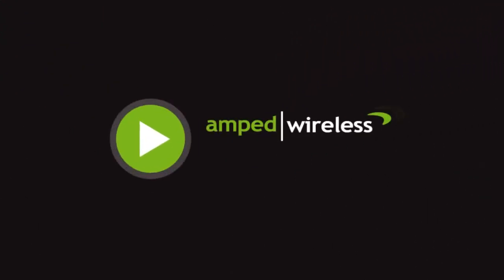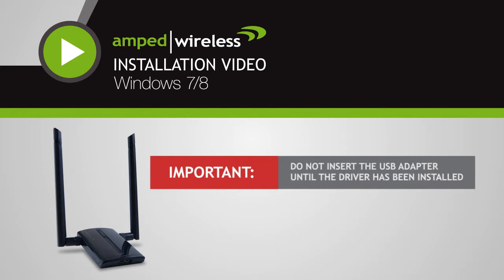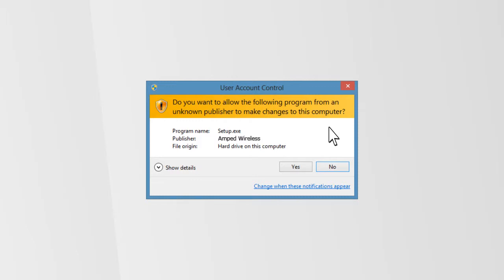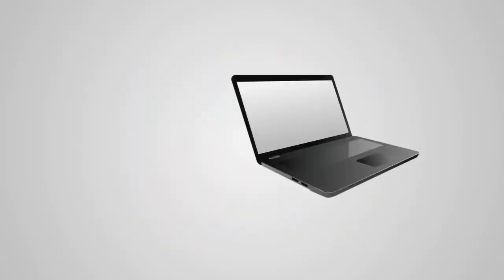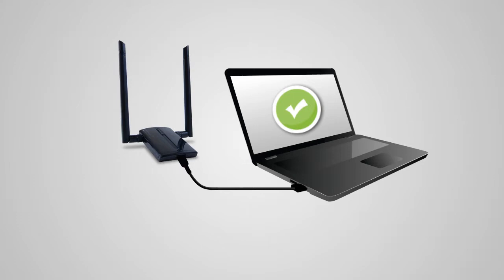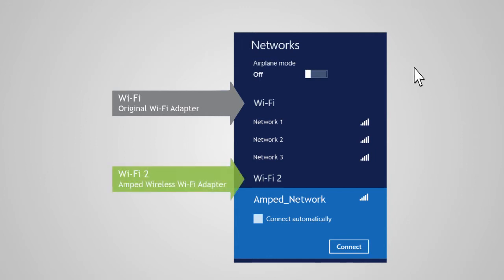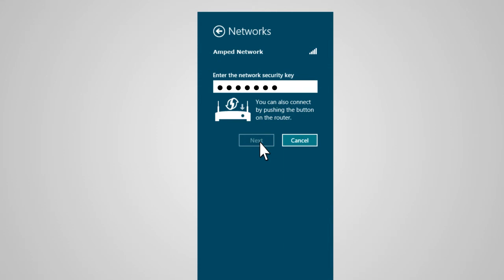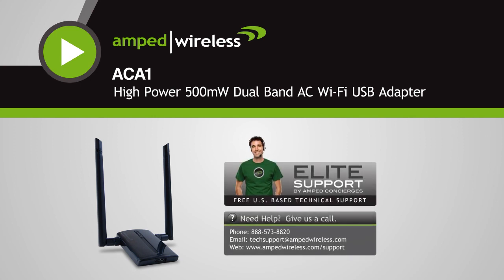Amped Wireless Setup ACA1 High Power 500mW Dual Band AC Wi-Fi USB Adapter for PC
Windows Installation tutorial for the ACA1 High Power 500mW Dual Band AC Wi-Fi USB Adapter for PC.